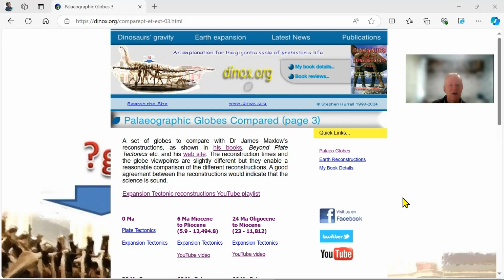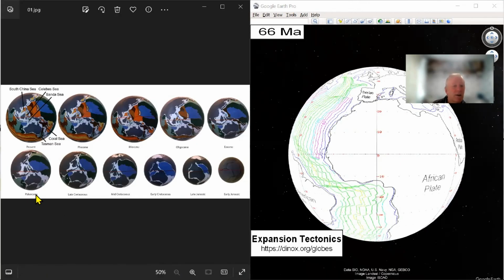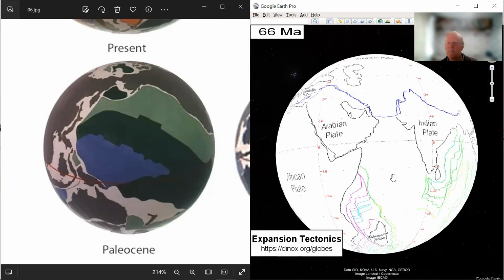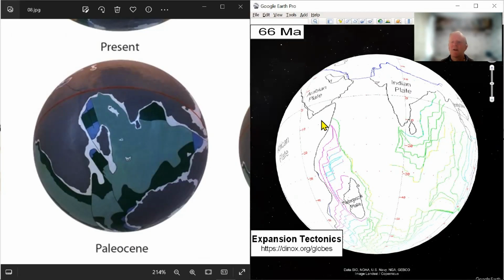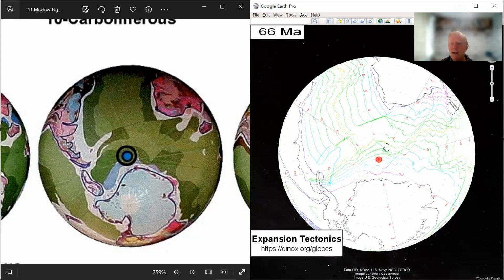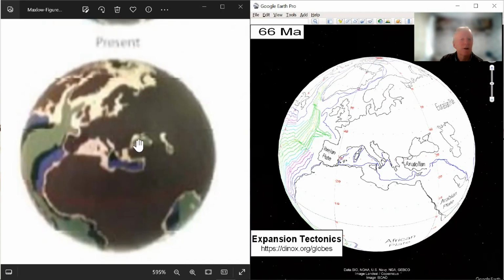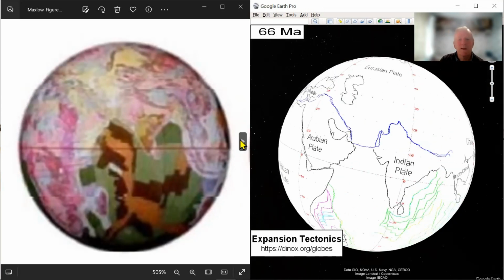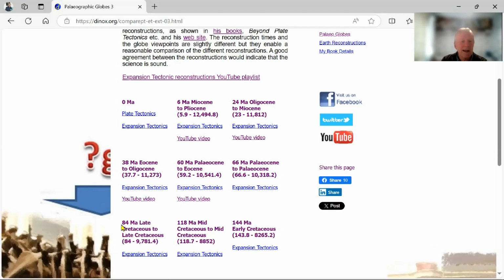66 million years old Expansion Tectonic reconstructions compared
This is a comparison of my computer generated reconstruction of the earth as it was  66 million years ago with Dr James Maxlow's Expansion Tectonics reconstructions.